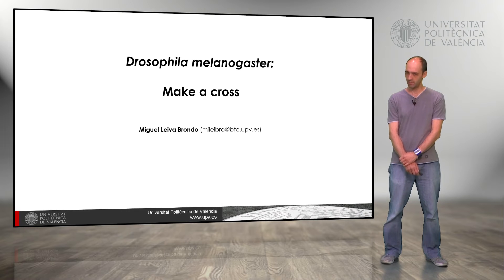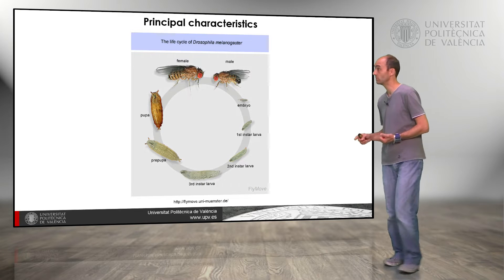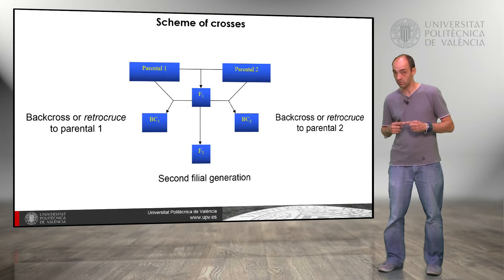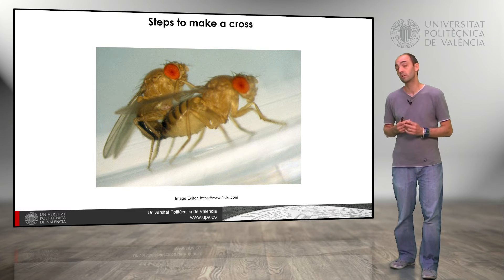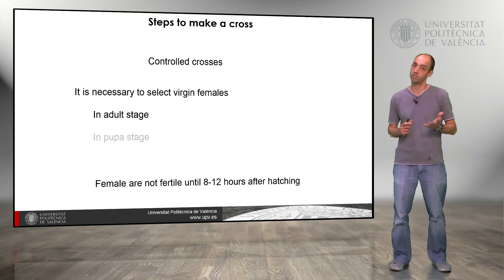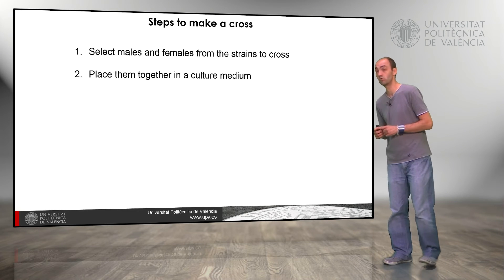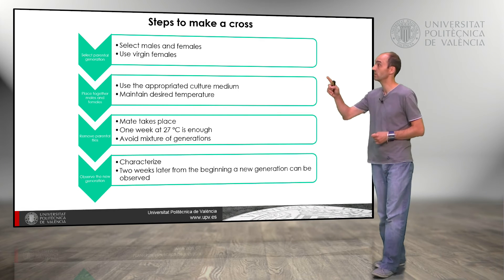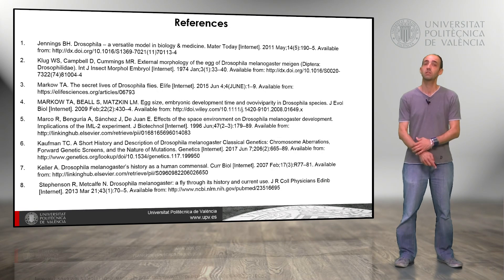Drosophila melanogaster: Make a cross| UPV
Título: Drosophila melanogaster: Make a cross

Descripción: This learning object describes the main characteristics of Drosophila melanogaster for making a cross and the steps to mate them in the laboratory are listed. Leiva Brondo, M. (2019). Drosophila melanogaster: Make a cross.

Descripción automática: In this video, the presenter introduces the topic of crossbreeding Drosophila melanogaster, commonly known as fruit flies. The main goal is to explain the principal characteristics of the species and provide a guide on how to perform genetic crosses.

The presenter reviews the anatomy of the fruit fly, distinguishing different body parts such as the head, thorax, wings, and legs. The importance of distinguishing the fruit fly from the Mediterranean fruit fly is emphasized due to the latter's pest status on fruit trees. The presenter outlines the fruit fly's life cycle, passing through stages from embryo to larva, pupa, and finally, adult.

The breeding process involves selecting virgin females and mates, crucial for ensuring the purity of the genetic cross. The presenter details how to identify virgin females, noting they are not fertile until around 12 hours after emerging from the pupa. Identification of males is aided by the presence of sex combs on their forelegs, which are not found on females.

The presenter explains the genetic crossing process, using schemes to breed different generations (F1, F2, and backcrosses) and describes how to maintain controlled breeding conditions. Key to successful breeding is ensuring that the females mate with the chosen males and not others, as females can store sperm from multiple males.

The video concludes with a discussion on the control and study of traits across generations, emphasizing the use of virgin females for accurate crosses. The presenter also provides references for further reading and thanks the viewers for their attention.

Autor/a: Leiva Brondo Miguel